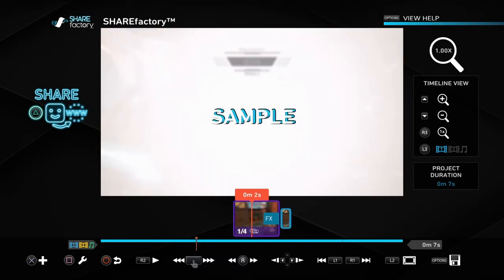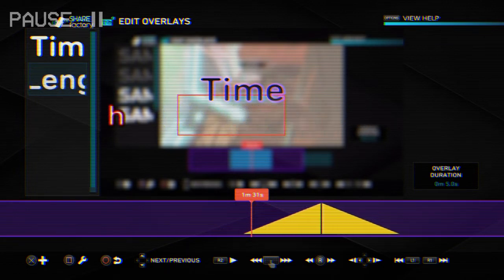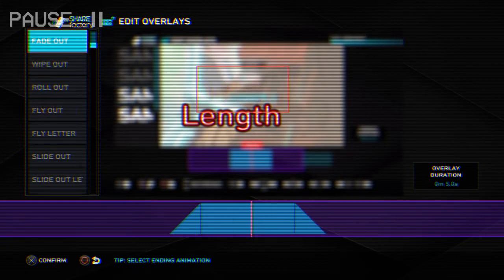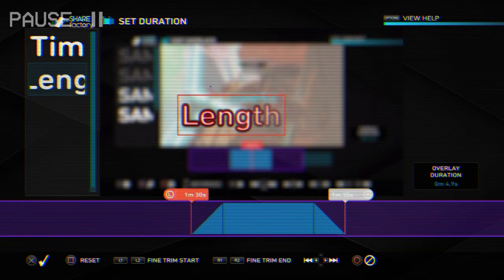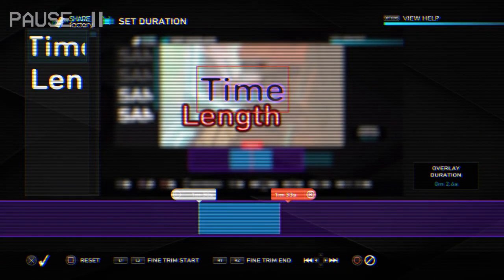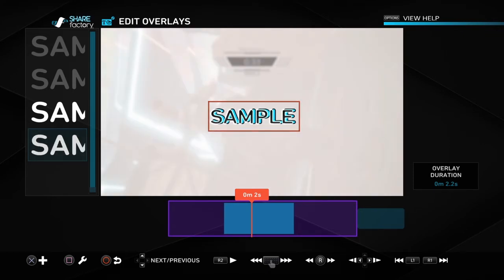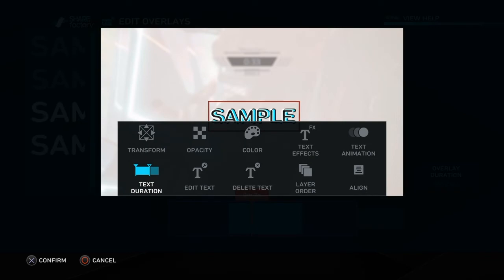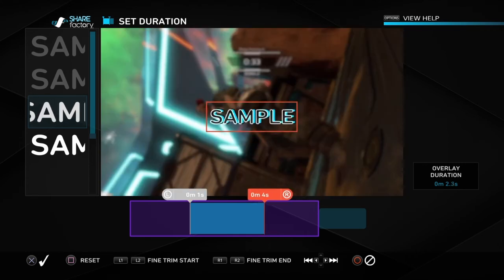Intro To SHAREfactory™* #14 Timing & Text Animation Edits [Synopsis]